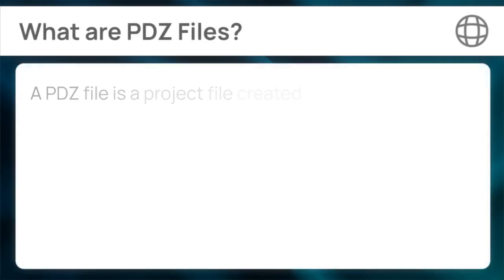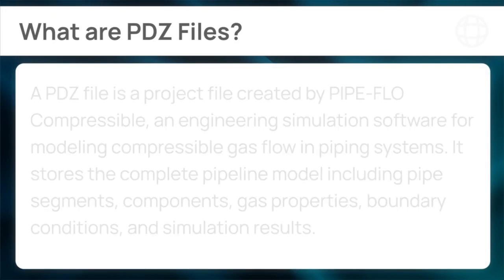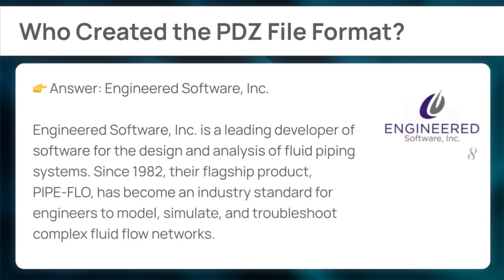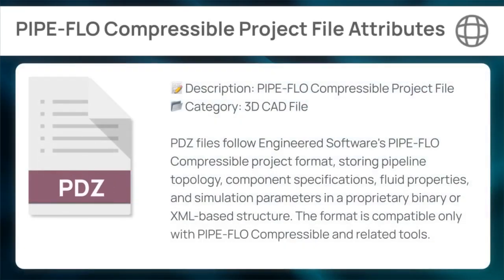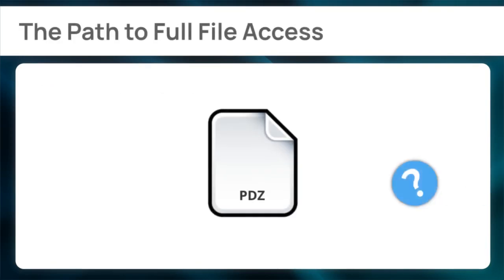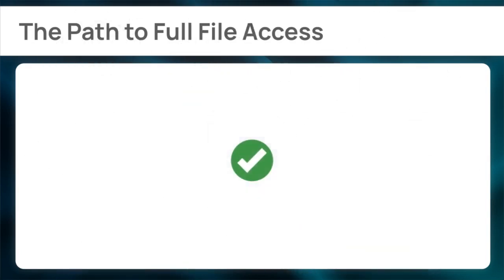How to Open PDZ Files (PIPE-FLO Compressible)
Having trouble getting PIPE-FLO Compressible Project File to open? I’ll explain how to open, preview, and repair PDZ files on Windows—even when the format isn’t recognized.

A PDZ file is a project file created by PIPE-FLO Compressible, an engineering simulation software for modeling compressible gas flow in piping systems. It stores the complete pipeline model including pipe segments, components, gas properties, boundary conditions, and simulation results.

PDZ files follow Engineered Software's PIPE-FLO Compressible project format, storing pipeline topology, component specifications, fluid properties, and simulation parameters in a proprietary binary or XML-based structure. The format is compatible only with PIPE-FLO Compressible and related tools.

▶ Fixing PDZ Errors:

- Understand how the PDZ file format originated
- Contact Engineered Software Support
- Fix Windows problems that keep PDZ files from opening
- Identify compatible software for opening the PDZ file
- Open With PIPE-FLO Compressible
- Check Software Version Compatibility
- Discover the purpose of the PDZ file
- Rebuild corrupted PDZ file associations

▶ Best Software for PDZ:

PIPE-FLO Professional (Engineered Software, Inc.)

🛠️ Troublehsooting Steps:

1️⃣ Open With PIPE-FLO Compressible

PDZ files require PIPE-FLO Compressible software from Engineered Software Inc. Install the application and use File  Open to load the PDZ project file. The software will render the pipeline schematic and make all simulation parameters and results available for analysis and modification.

2️⃣ Check Software Version Compatibility

If the PDZ file fails to open, verify it was created with a compatible version of PIPE-FLO Compressible. Engineered Software updates project file formats between major versions. Contact Engineered Software's technical support for guidance on opening PDZ files created in older application versions.

3️⃣ Contact Engineered Software Support

If standard troubleshooting fails, contact Engineered Software Inc. technical support directly. They can assist with PDZ file recovery, version migration, and provide updated software versions. Project data may also be recoverable by importing pipeline parameters manually from printed simulation reports.

Timestamps:

00:00 - How to Open PDZ Files
00:24 - All About PDZ Files
00:43 - PDZ File Structure Overview
01:05 - Standard PDZ Programs
01:25 - Open PDZ Files
01:51 - PDZ File Recovery
02:59 - All-in-One File Viewers